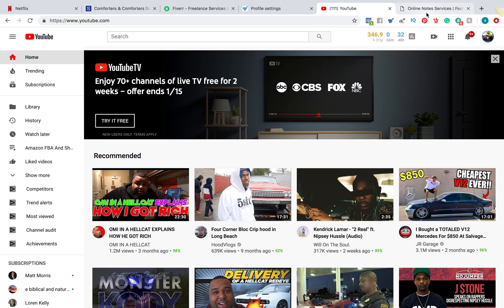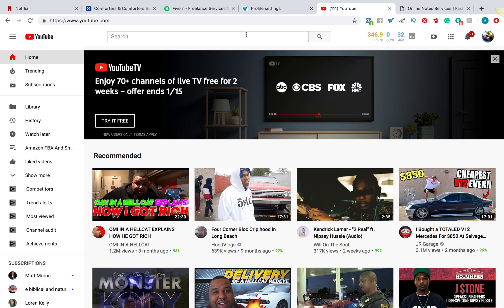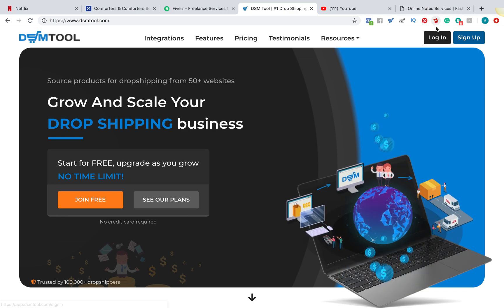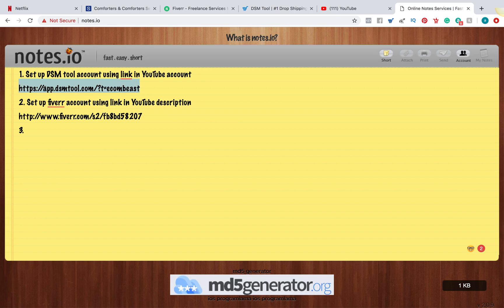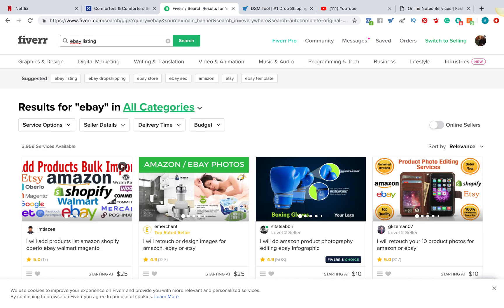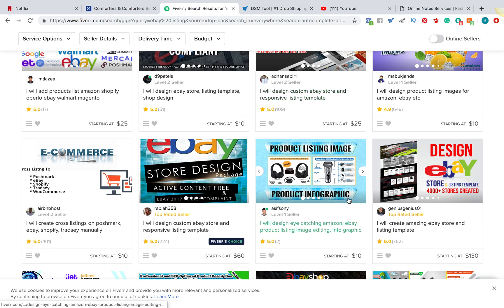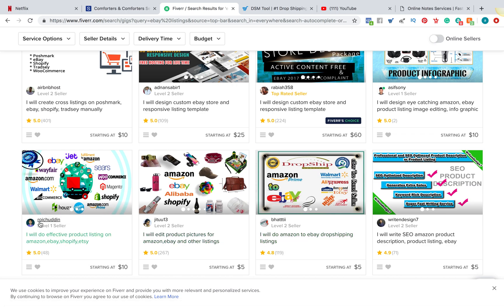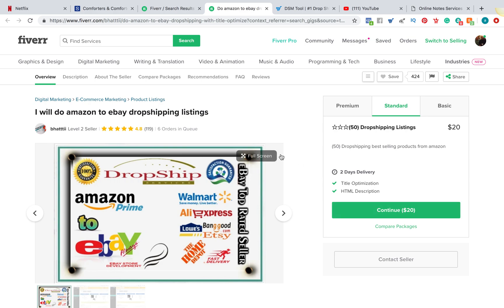How To Use DSM Tool 2020 Ebay Dropshipping & Software Review Tutorial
How To Make Money On Offer Up Audio Version-

Acorn- Start investing with Acorns today! Get $5 when you use my invite

Stash Up - Start investing with Stash today!  Get $5 to invest when you use my

Freelancer - Sign up for Freelancer.com with my link and get $20 USD off your first project

Free Checking Account Aspiration- Aspiration is a financial firm with a conscience. Join with my link and you’ll get $25 cash AND they’ll donate $25 to a cause of your choice.

Uber Rides- I'm giving you $2 off each of your first 3 Uber rides. To accept, use code 'jermaines244ue' to sign up. Enjoy! Details

Fiverr Outsourcing- Join Fiverr and discover the fastest way to hire freelancers, for any online project. Thank me later!

Uber Driver- I just invited you to drive with Uber. Sign up and earn $450, guaranteed, after completing your first 100 trips. See how.

Lyft Driver- I think you'd make a great Lyft driver.